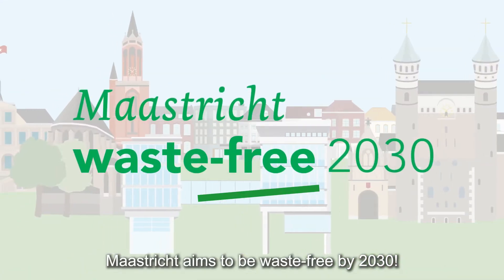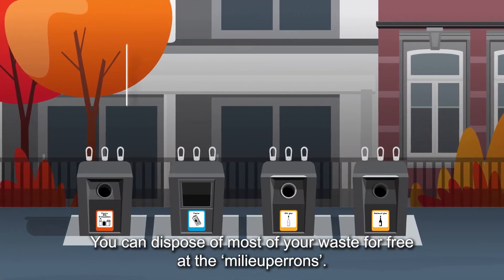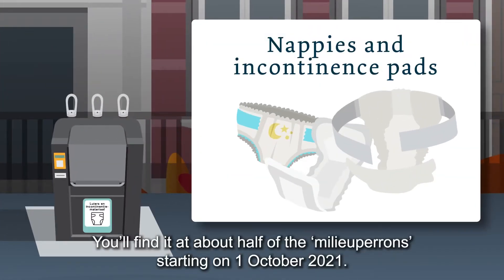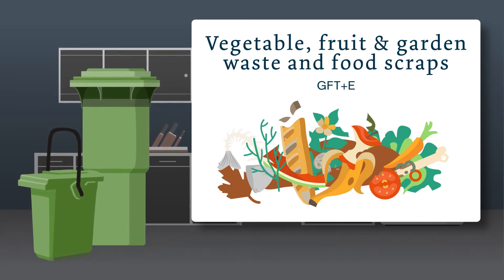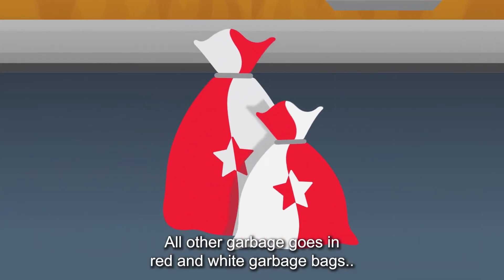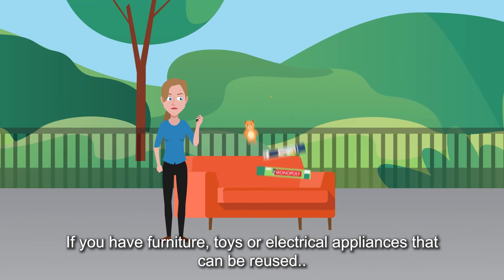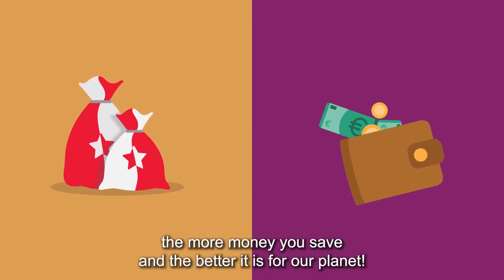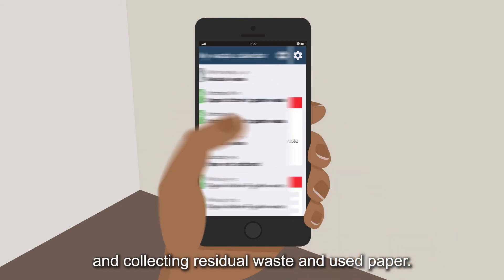Maastricht waste-free 2030 (EN/EN) update 09/21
Maastricht aims to be waste free in 2030. To accomplish this, the municipality has developed a system to separate your waste to save the environment. Watch our instructional video, where we explain how you can get rid of your waste in the most environmentally-friendly way! We cover everything from how the ‘milieuperrons’ (recycling platforms) work, using the Milieu app and waste calendar, getting rid of large pieces of trash, as well as useful tips to keep your garbage from smelling.

We cover the following topics in this video:
0:23 Mileuperrons (garbage sorting stations)
0:45 New container for Nappies and incontinence pads
1:08 Organic kitchen and garden waste
1:26 Electronics
1:35 Residual Waste
1:44 Getting rid of bigger things (Milieuparken and  Kringloop Zuid)
2:04 Updated collection
2:28 Milieu app

LARGE ITEMS OF TRASH? HAVE THEM PICKED UP!

We’re mymaastricht; here to help you make Maastricht yours, and make the city more sustainable!